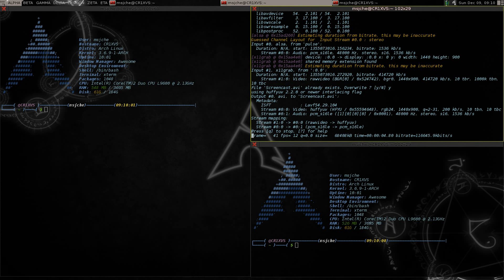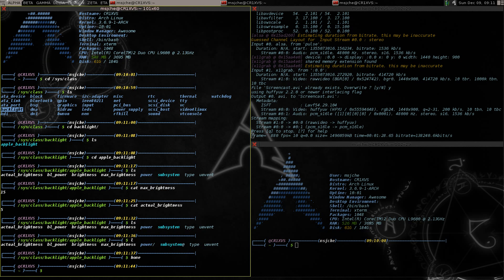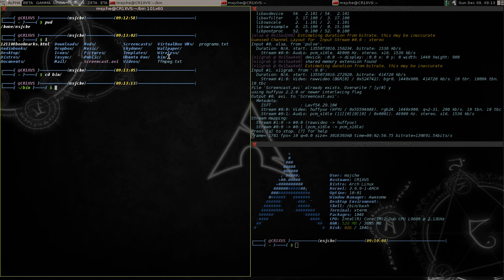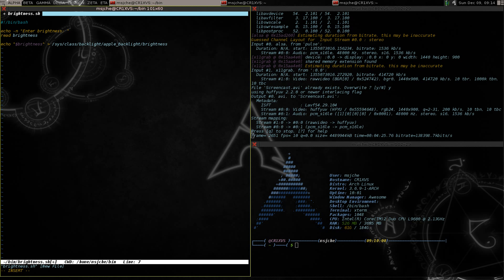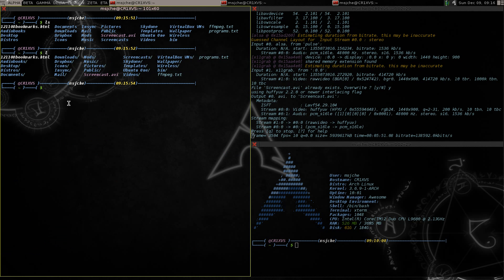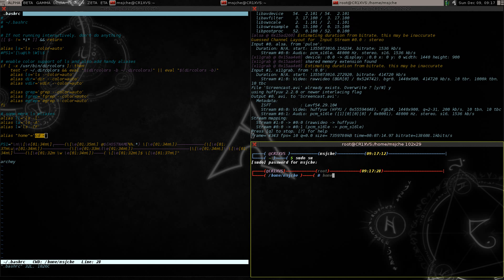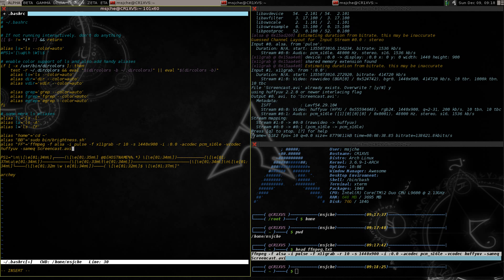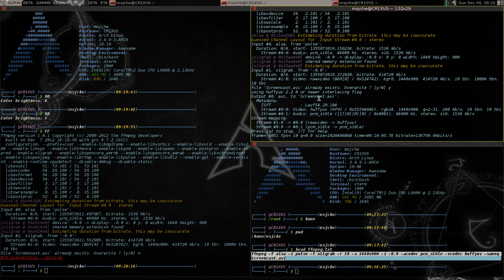Linux - Adjust Backlight Brightness from Command Line - Improved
Redo of my control backlight brightness form command line using bash scripts and aliases.